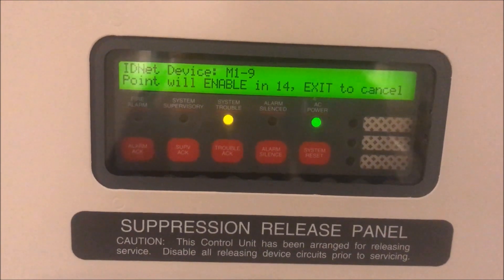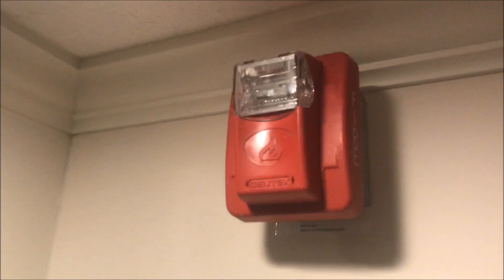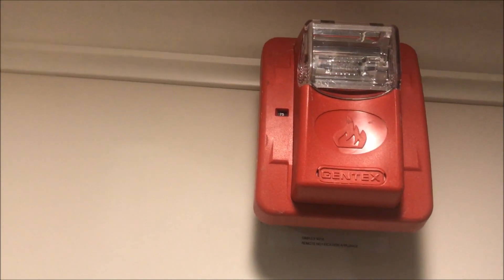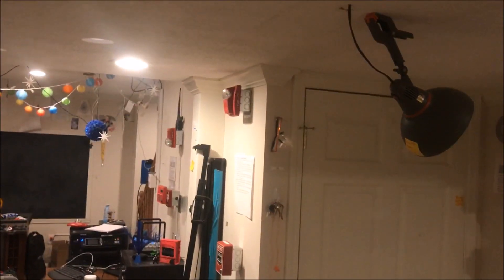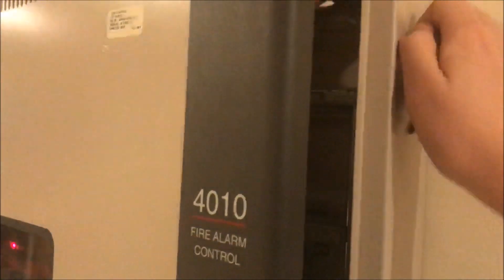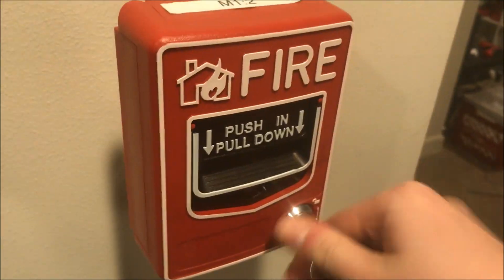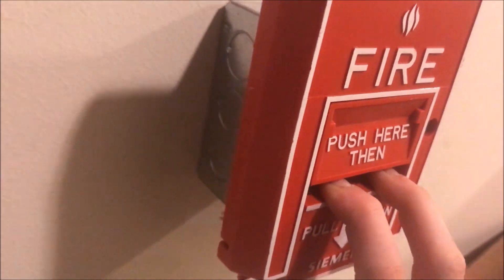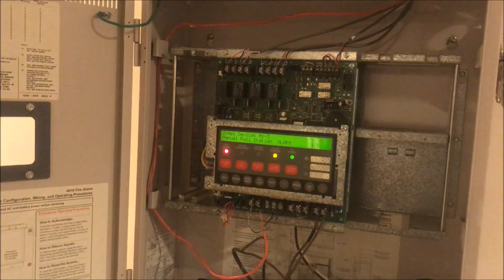Simplex 4010 Test 4: Low and High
A combination of some hi-Tone alarms and a Low Frequency Sounder. Enjoy!